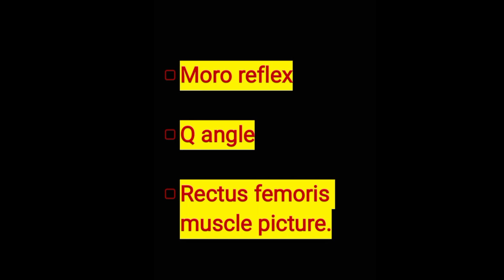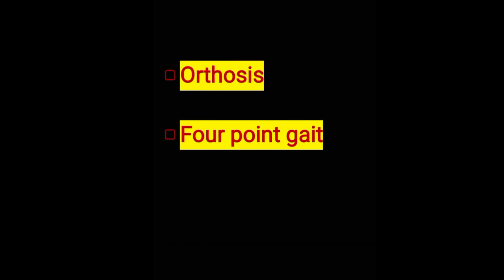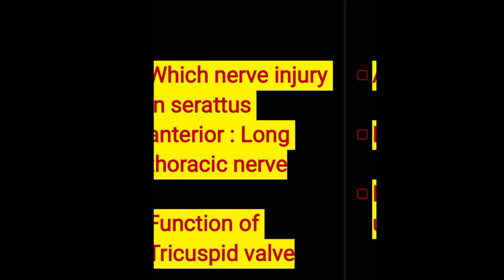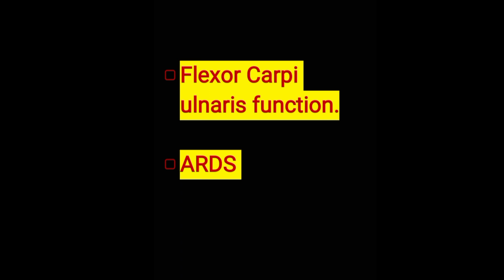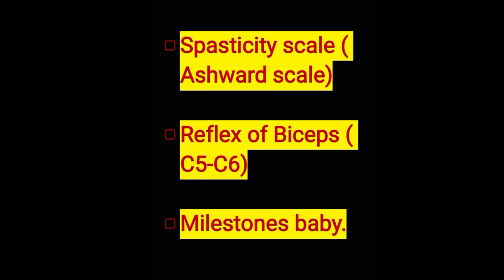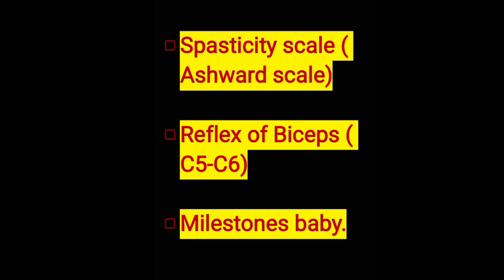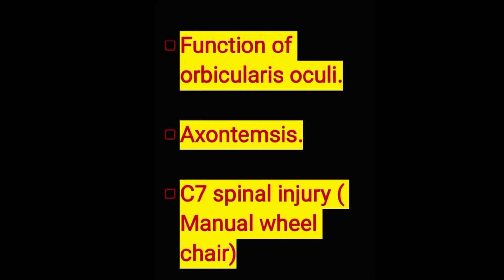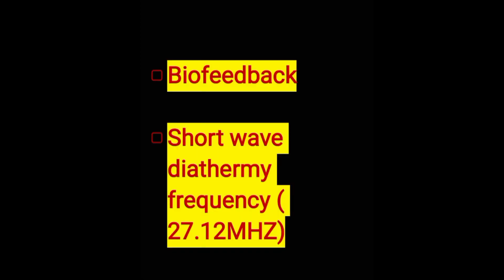Recent DHA EXAM Prometric MCQ's: Your Path to Success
DHA EXAM Prometric MCQ'S (Recent Prometric MCQ'S)

Latest Dha exam mcqs. In this channel u will getall Prometric Exam updates and material.